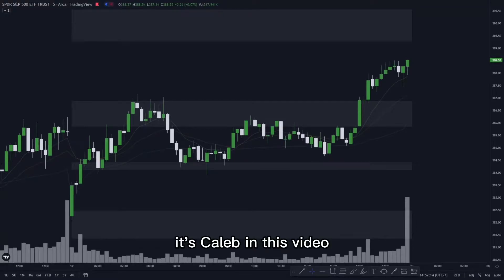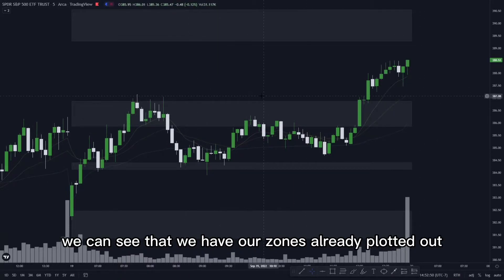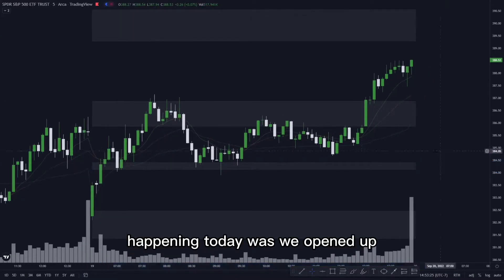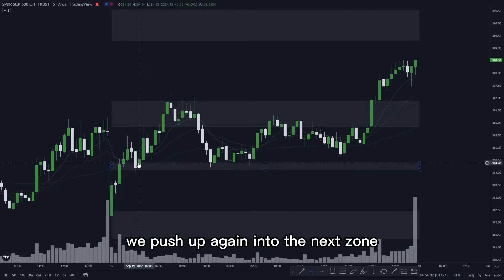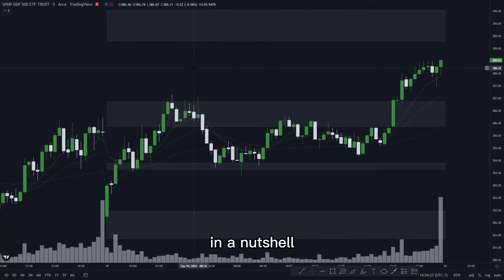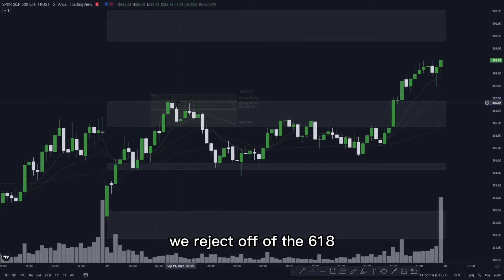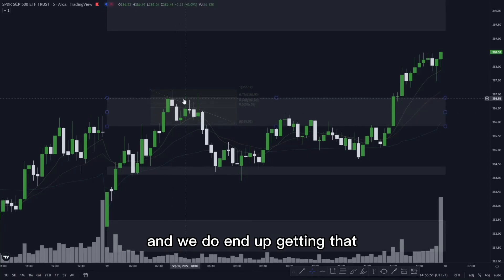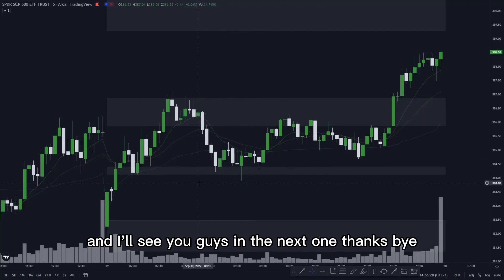SPX/SPY SETUP REVIEW | SEPTEMBER 19TH, 2022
Review and recap of a missed setup on $SPX/SPY from September 19th, 2022.